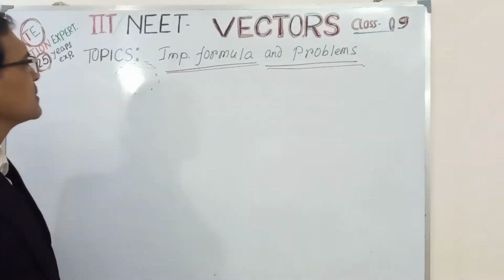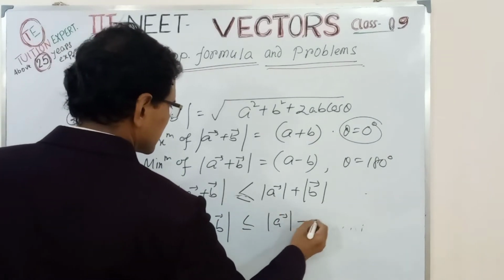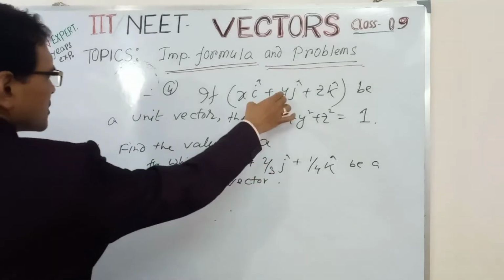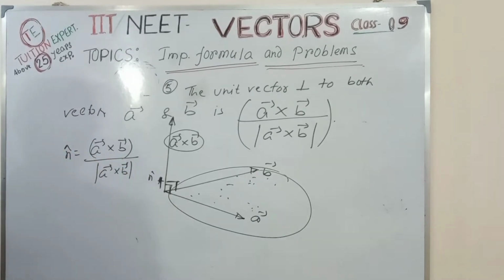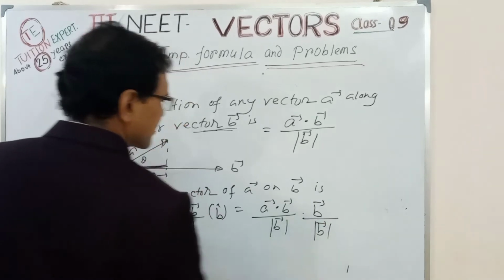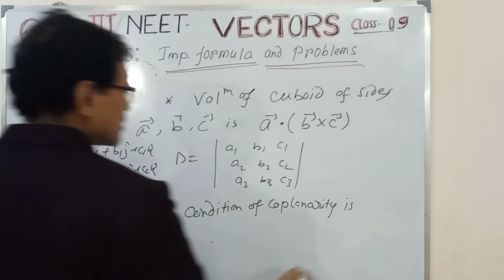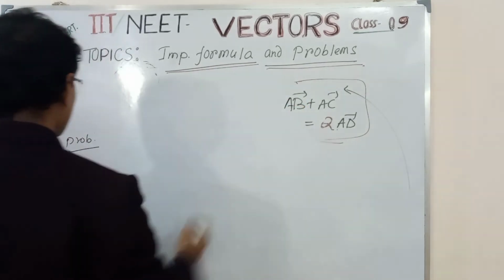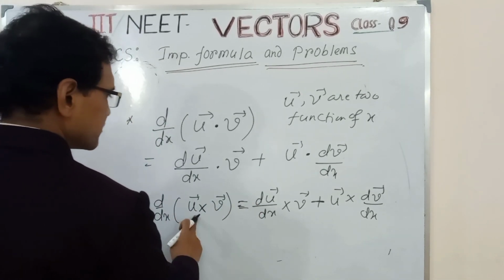IIT/NEET -Vector. class-09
Hi I am Arun sir. Tuition Expert. About this video-I have explained the important formulas of vectors. Problems related to each formuls.IIT/NEET.vector class 09.iit/NEET vector.vector iitjee physics.